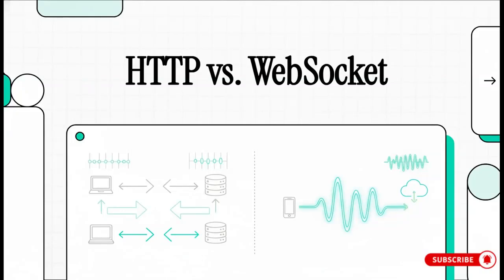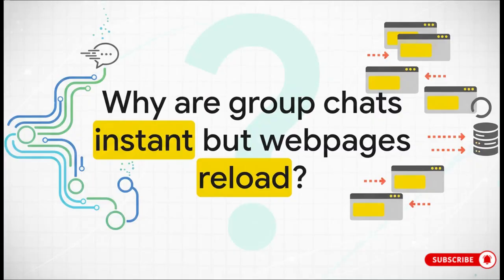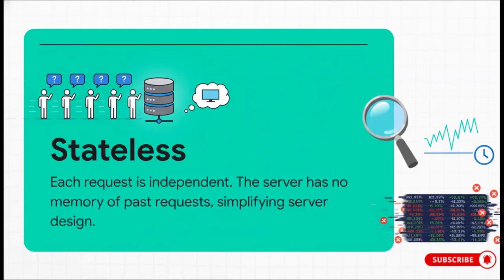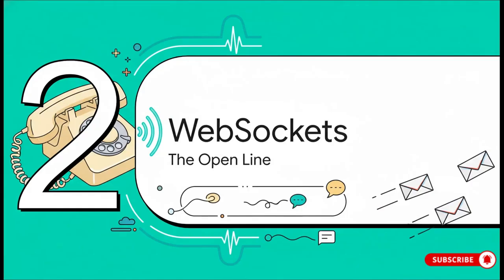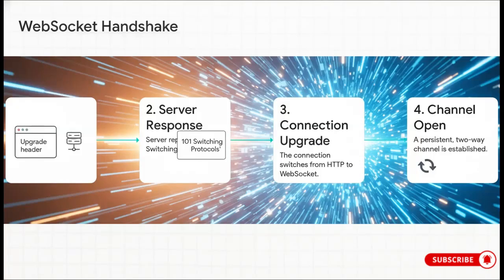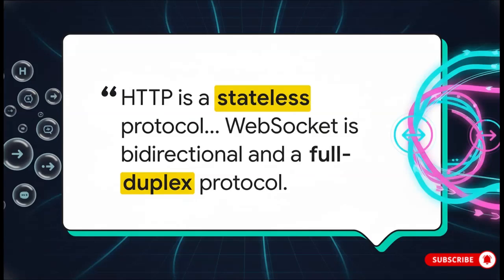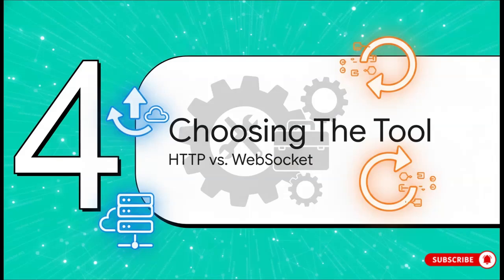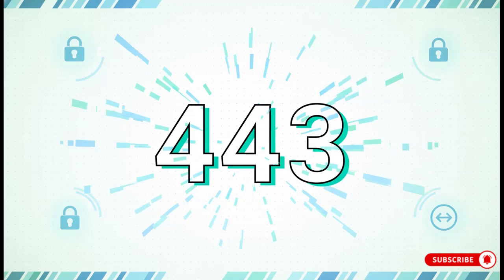WebSocket vs HTTP: Architecture and Use Cases Explained In 6 mins🔥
Understand the key differences between HTTP and WebSocket protocols in modern web development. This video breaks down how HTTP works with a traditional request-response model, making it ideal for static content and REST APIs, while WebSockets provide full-duplex, persistent connections designed for real-time communication.

Learn why WebSockets are essential for applications like live chats, online gaming, and financial data streaming due to their low latency and reduced overhead. At the same time, discover why HTTP remains the backbone of the web for stateless and infrequent data requests.

By the end of this video, you’ll clearly understand when to use HTTP and when to choose WebSockets based on your application needs—whether it's real-time interaction or standard data retrieval. Perfect for developers, students, and anyone interested in web technologies.